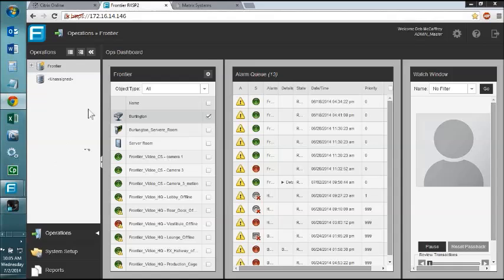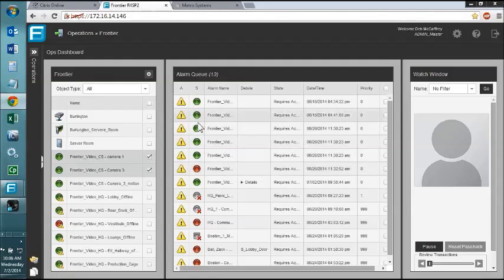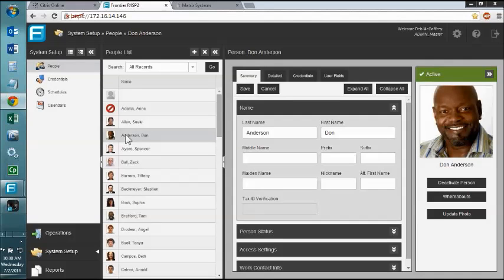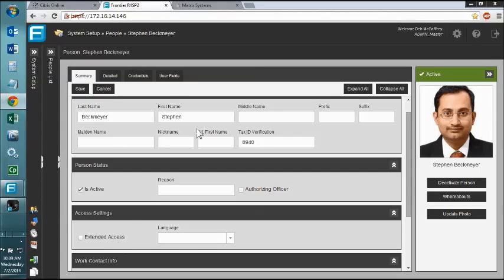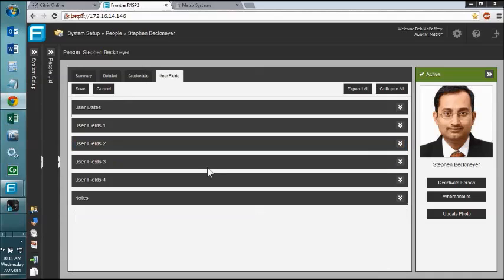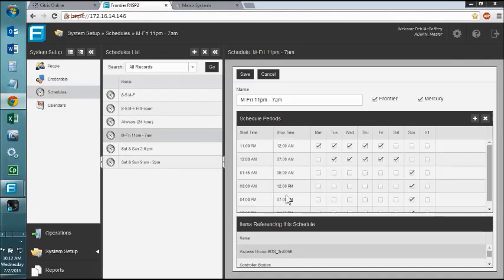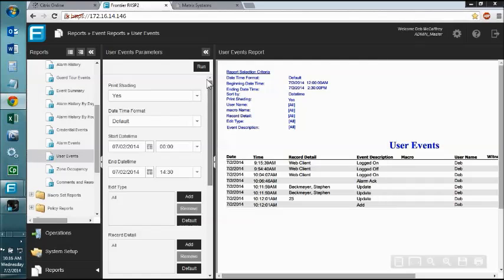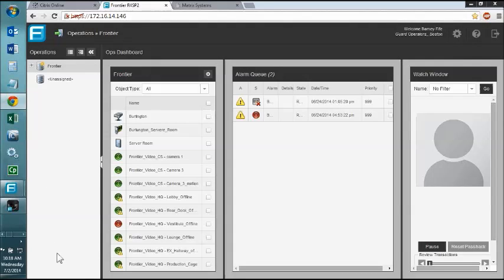Tips & Tricks Webinar: the Frontier Web Client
With the Frontier Web Client you can use any web browser to connect to the Frontier system for administration and control, allowing you to manage credential information, run reports, receive system alarms and control doors.